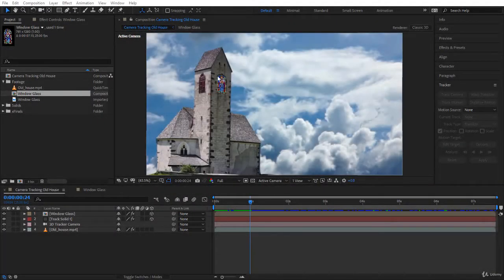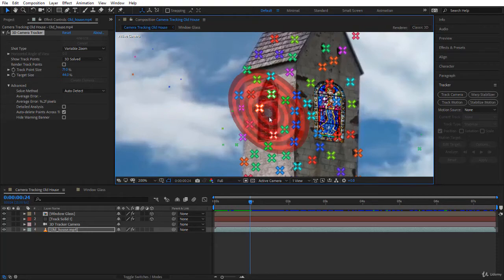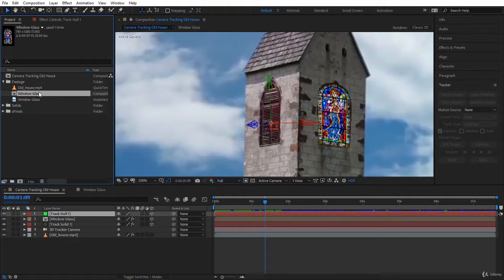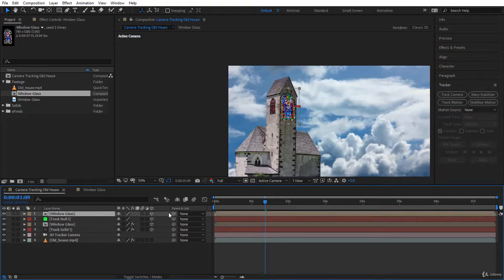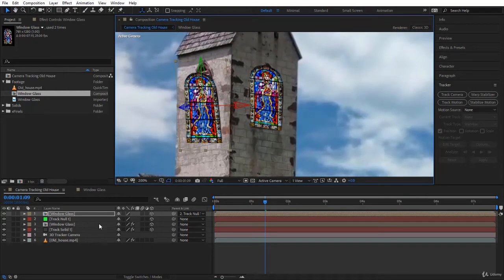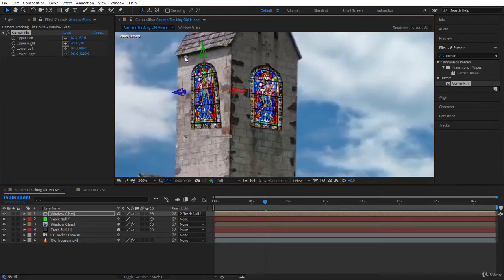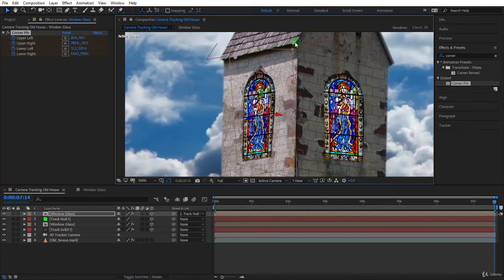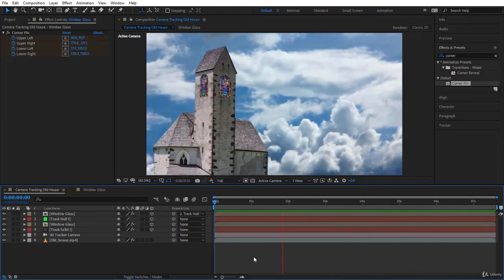5_How to Attach Null Layers & Shift Parent